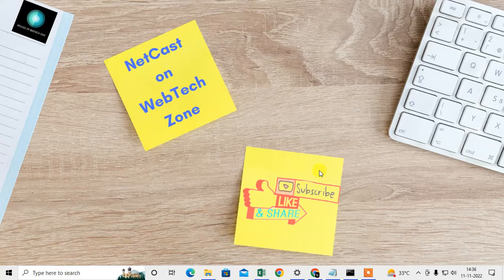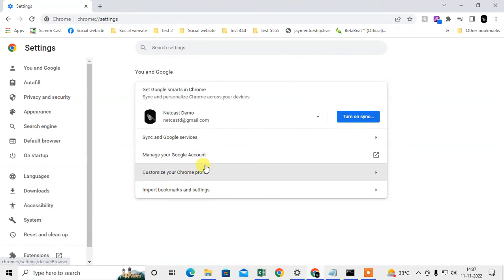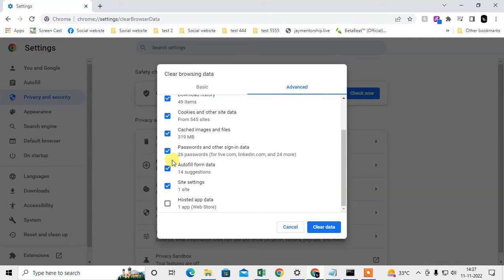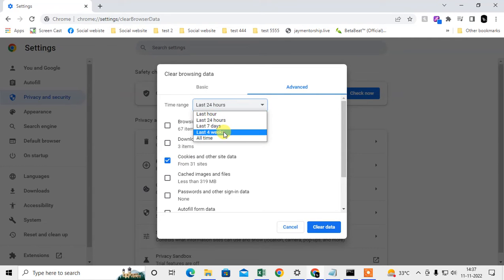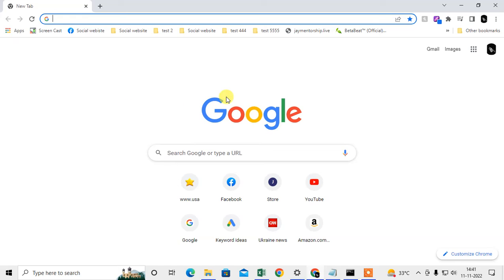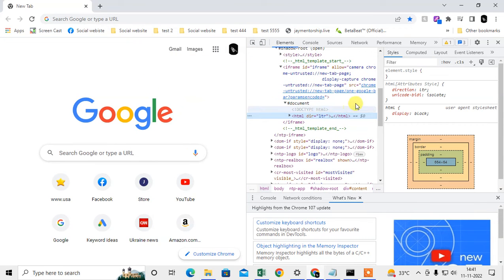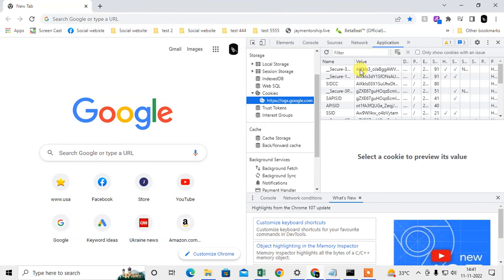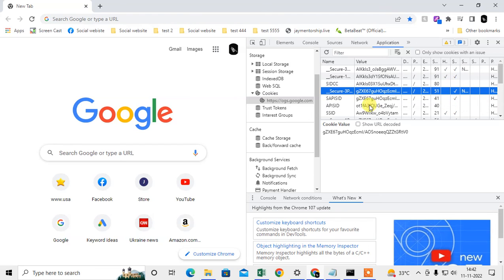How to View Cookies in Chrome | How to View and Delete Cookies in Chrome?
in chrome, cookies can be view and you can delete from your chrome settings. cookies are automatically save on your browser and you can delete it instantly.